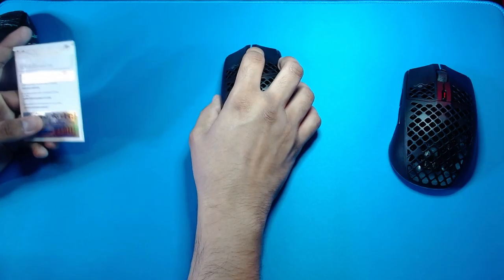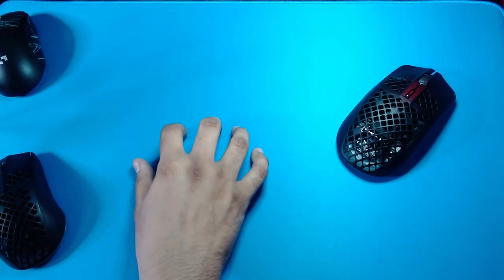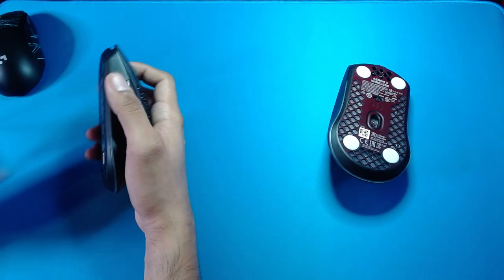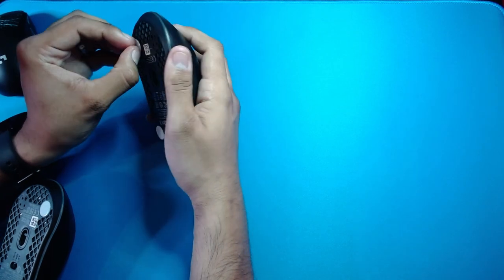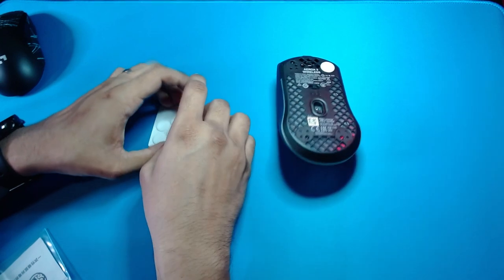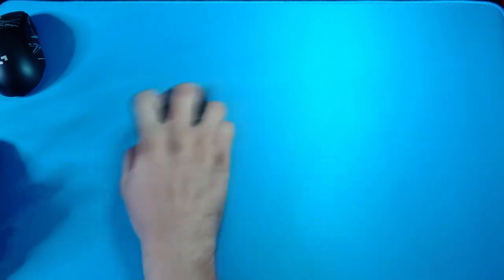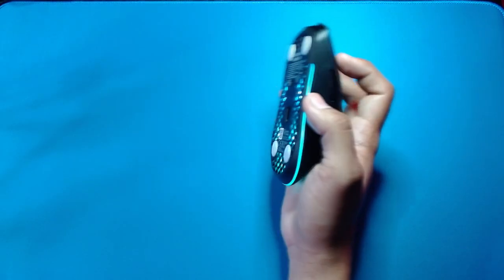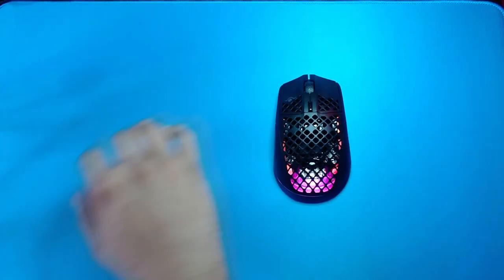Tiger Ice mouse feet | Better than Corepads? Replacing crappy Aerox 3 mouse feet with better ones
Hey guys! Decided to make a video replacing and reviewing the tiger ice skates which are pretty damn nice!

Thanks for weatching!